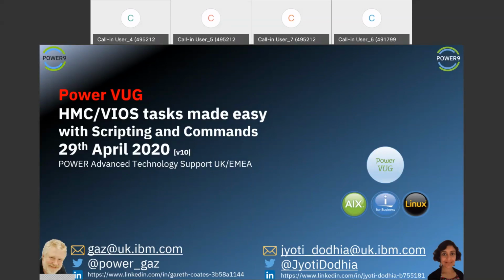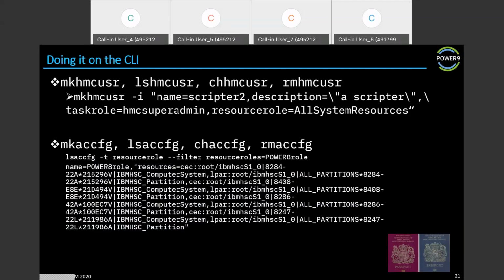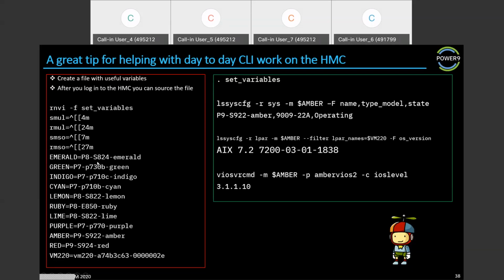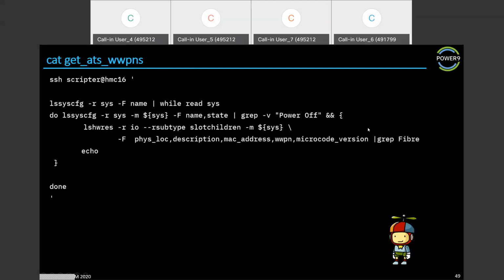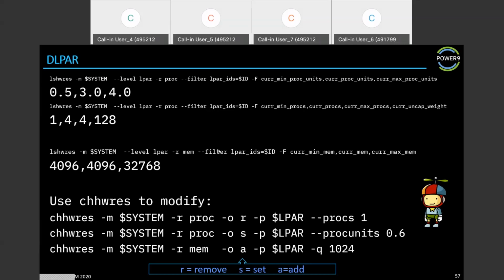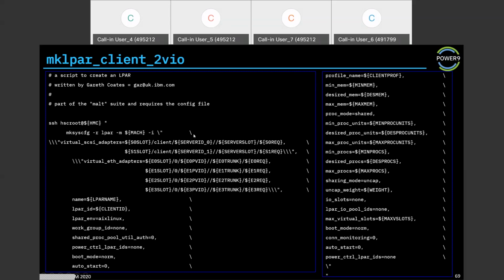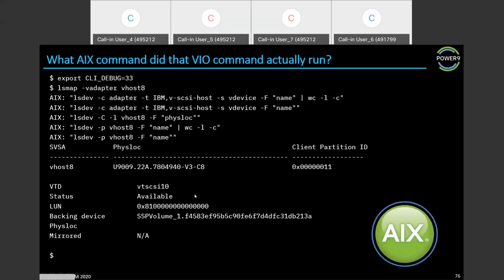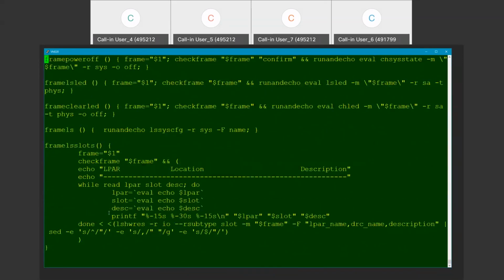95 HMC VIOS Scripting and Commands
Speaker: Gareth Coates, Advanced Technology Support (ATS), IBM Power Systems, Europe

Some useful tips and best practices for using the Command Line Interface (CLI) and Scripting on the HMC and VIOS. We will cover methods to make your life easier, and show how to work around some "features" which may seem to be restrictive.

Relevant for AIX/IBM i/Linux environments.